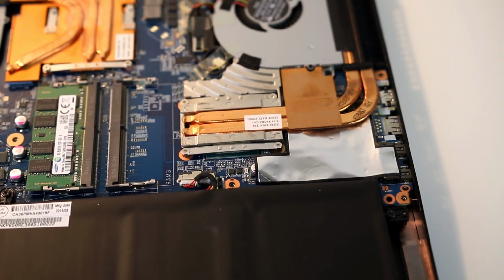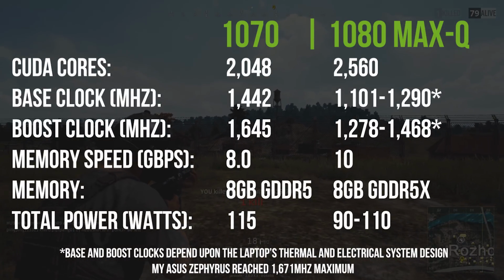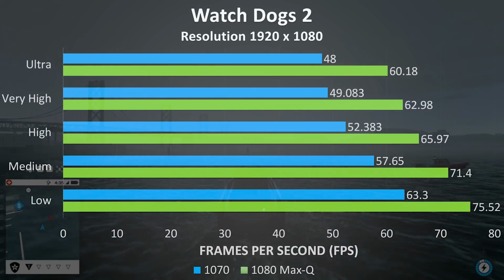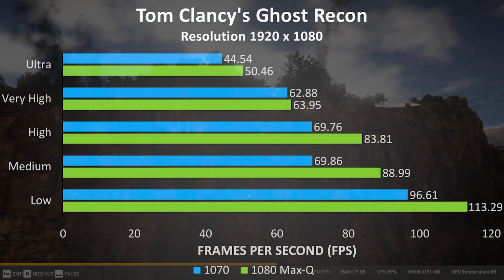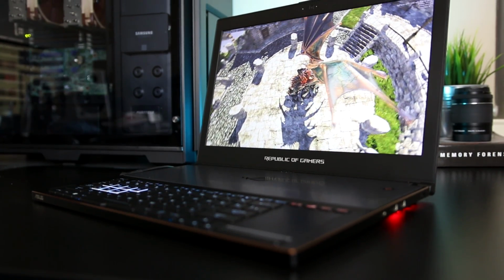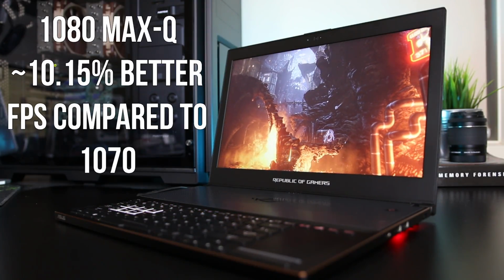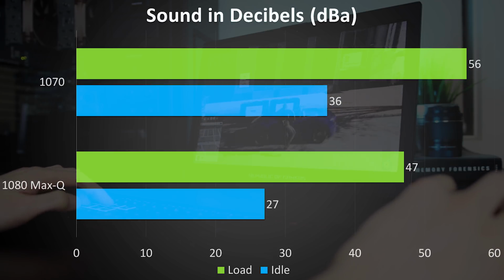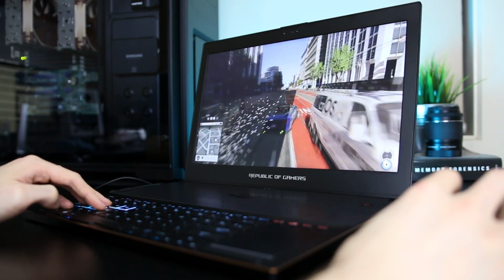Nvidia 1070 vs 1080 Max-Q - Laptop Graphics Comparison Benchmarks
In this video we’ll compare the performance difference between two laptops running an Nvidia GeForce GTX 1070 and 1080 with Max-Q design. The 1080 with Max-Q is newer and in theory more powerful, but by how much, and is it worth paying extra for in a laptop? We’ll perform some gaming benchmarks and see how well each graphics card does in a series of tests to help you choose between the 1080 with Max-Q or 1070 for your next laptop, or help you decide if upgrading from the 1070 to 1080 with Max-Q is worth it.

In this test we’ll be benchmarking the following games:
PlayerUnknown’s Battlegrounds (PUBG)
Tom Clancy’s Ghost Recon
Ashes of the Singularity: Escalation
Shadow of Mordor
DOOM